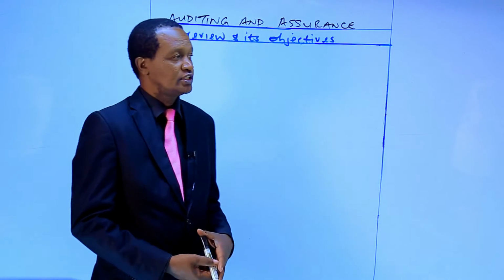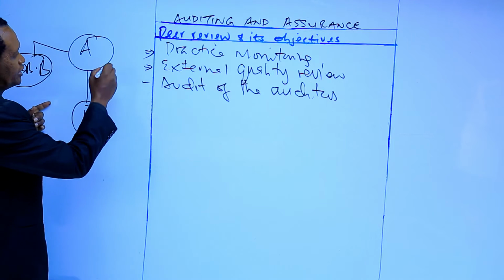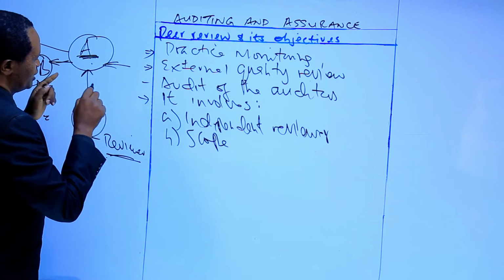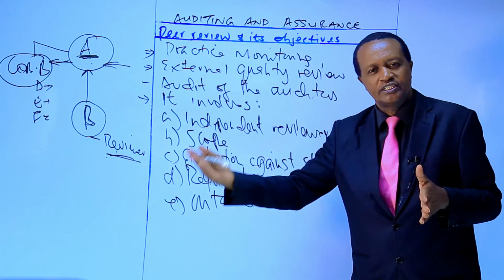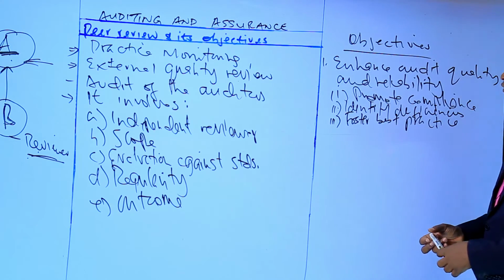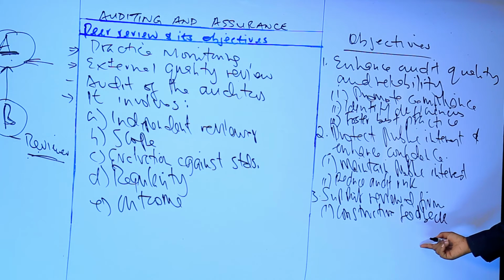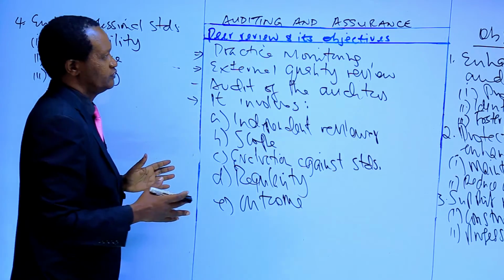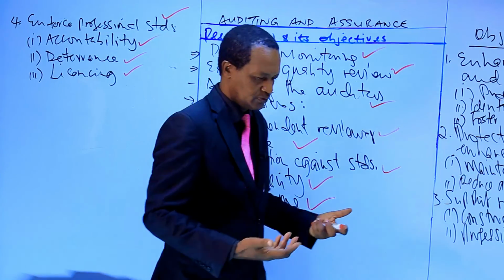PEER REVIEW AND ITS OBJECTIVES_L11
💼 Peer Review – Short Version

💡 Definition:
Peer review in auditing is the evaluation of an audit firm’s work and practices by another independent audit firm to ensure quality, compliance, and professional standards.

Objectives of Peer Review:

1️⃣ Assess Compliance ⚖️

Ensure adherence to auditing standards, regulations, and firm policies

2️⃣ Improve Quality 📈

Identify strengths and weaknesses in audit processes

3️⃣ Professional Development 🎓

Provide feedback and guidance to enhance auditor competence

4️⃣ Maintain Credibility ✅

Boost client confidence and public trust in audit work

5️⃣ Risk Management ⚠️

Detect deficiencies that could lead to audit failures or legal issues

Key Insight:

Peer review ensures audit quality, professional accountability, and continuous improvement in auditing practices ✅